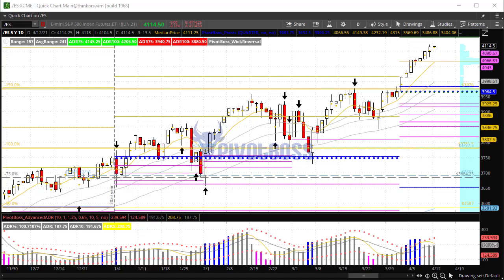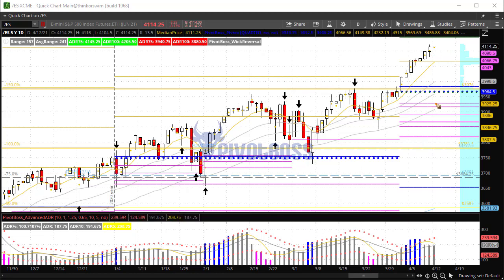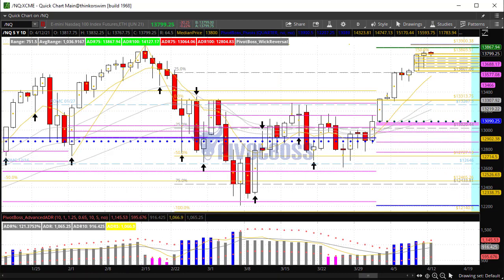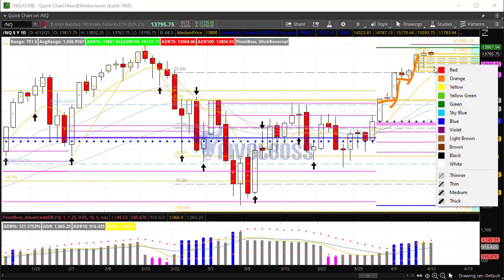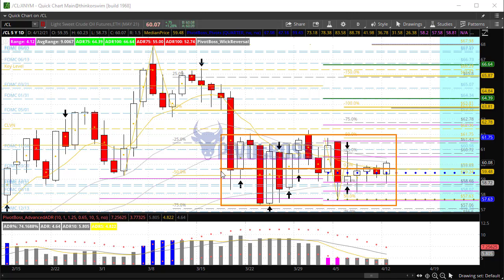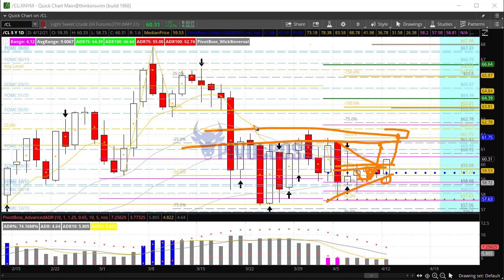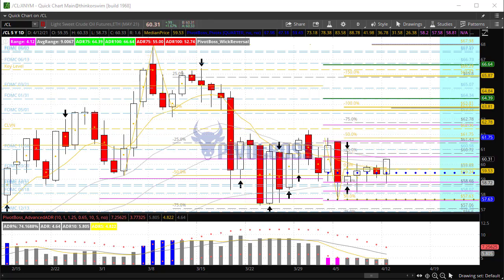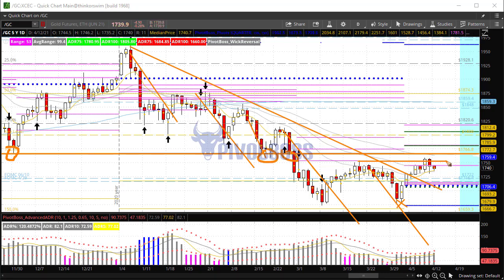PivotBoss Pre-Market Video [April 12, 2021]: Bullish Outside Day in Crude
APRIL 12, 2021 — MONDAY AM

The ES and NQ remain within very bullish trending markets. Any pullback remains a buying opportunity on a swing basis, and watch yMID for rejections today, as the market has not been testing yLO during this stretch of strength. Crude Oil has developed a bullish outside day and appears to be breaking through the top of a 60min triangle at 60, which could trigger a move to the top of the larger range at 61.50 to 62. Gold needs a strong higher low to push through 1765 and into 1875.

Cheers!